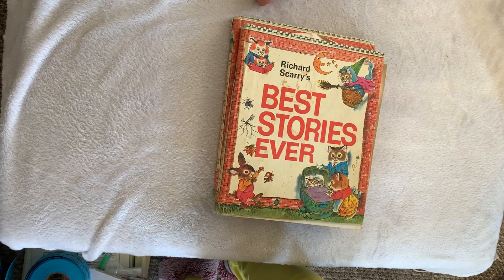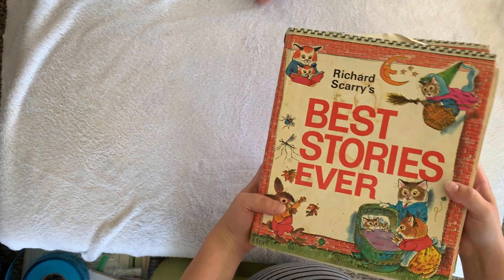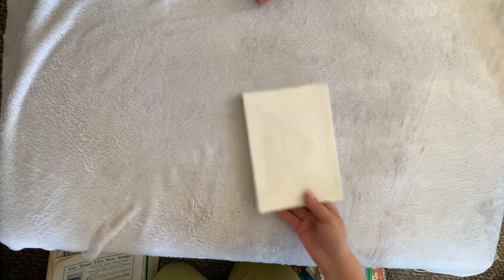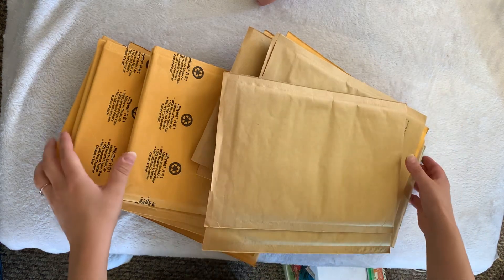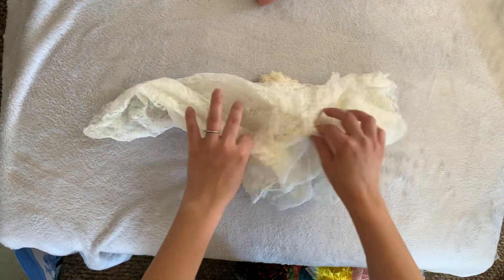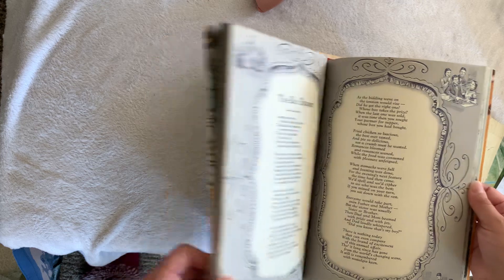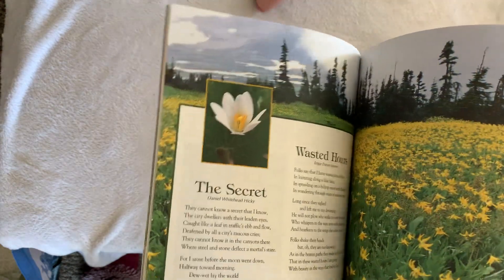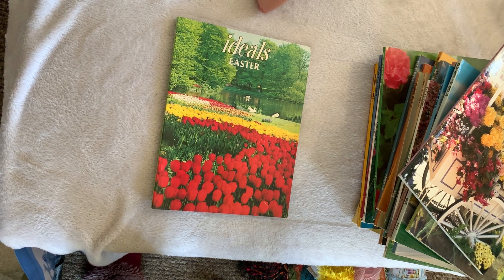thriftedtreasures trims, music sheets and ideals, oh my!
Welcome to an episode of Thrifted Treasures in an open collab with Dale from @NotTooShabbyChic. Thanks for hanging out while I show off some things I’ve found recently, and if you’d like to swap, it’s been fun to “treasure hunt” with a friend in mind!

Mentioned: Carrie @ThePaperMonkey

Etsy store and social media page coming soon.